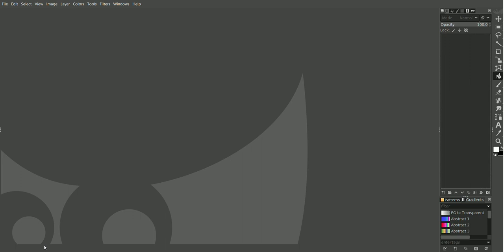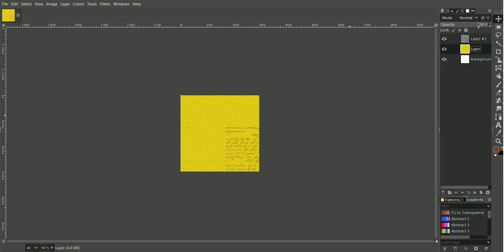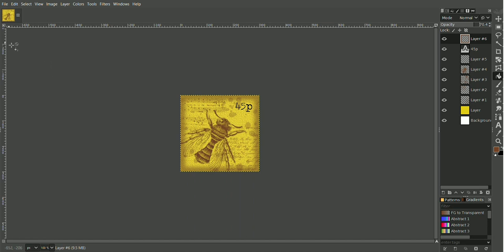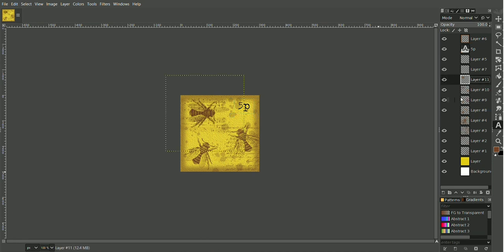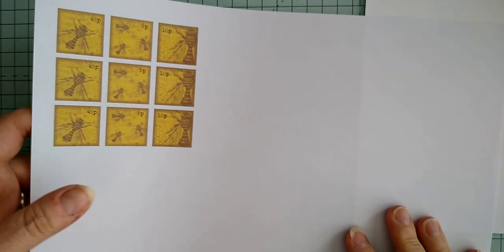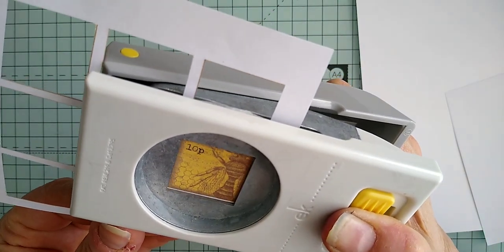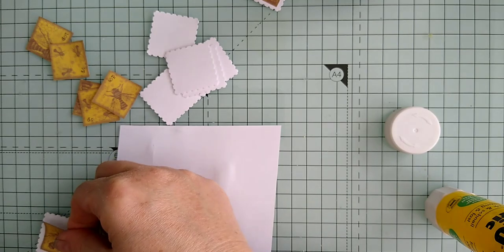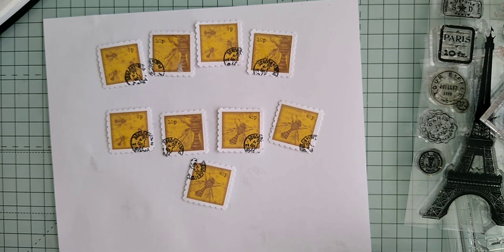Using my computer to create digital art for my faux stamps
Digitally creating images for my faux postage stamps then using them to create some vintage style bee stamps.